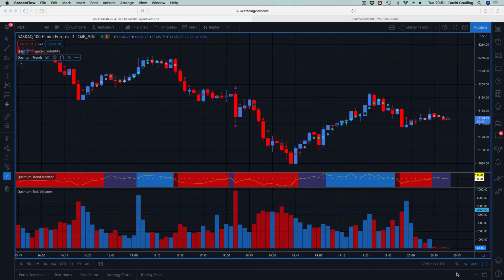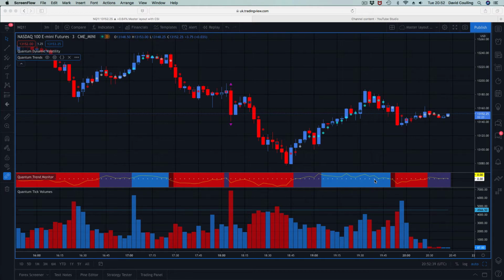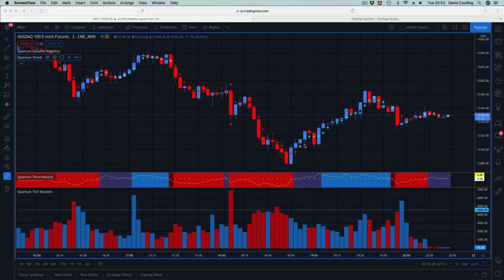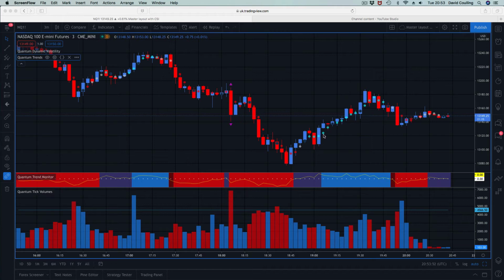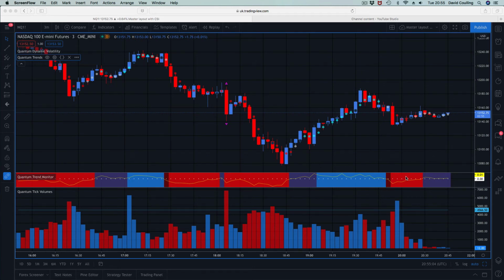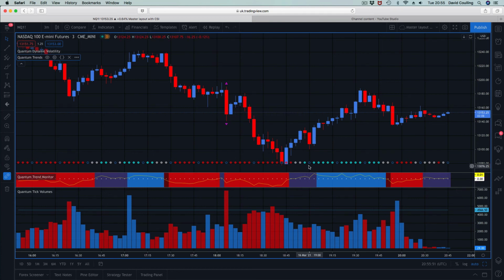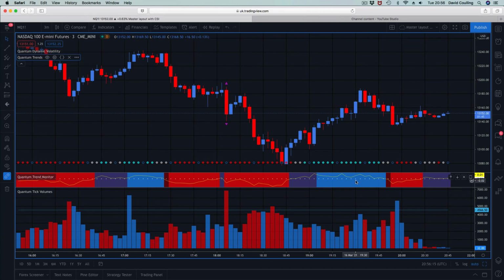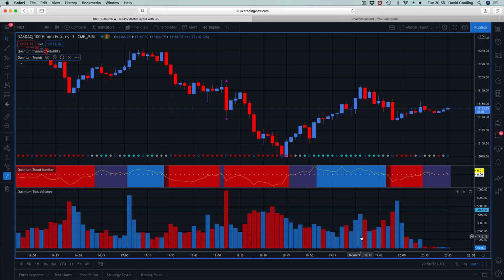How to use the Trends and Trend Monitor indicators on TradingView to help you stay in the trend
In this video we explain how to use the Trends and Trend Monitor indicators on TradingView to help you stay in the trend which is the hardest thing to do in trading.